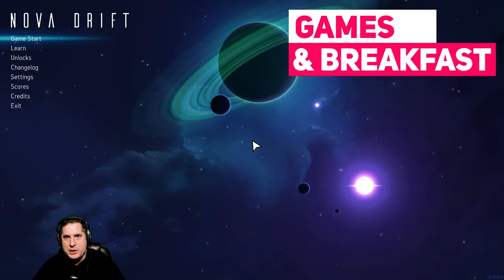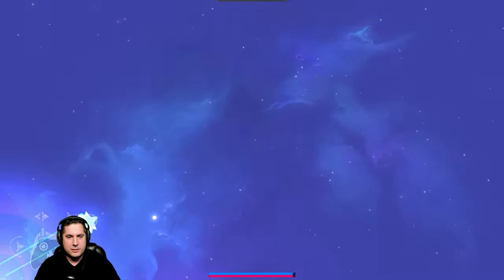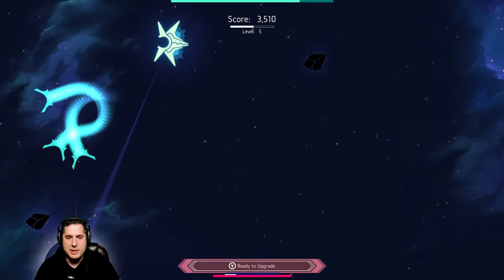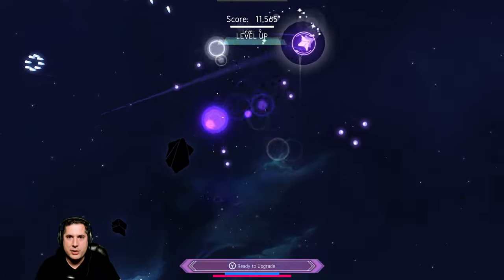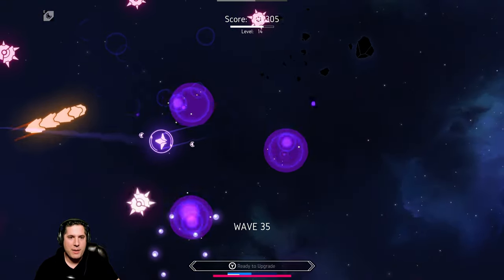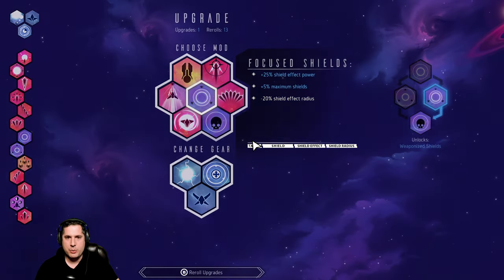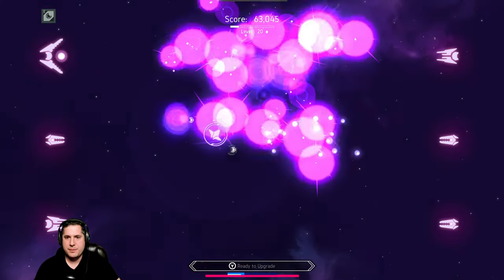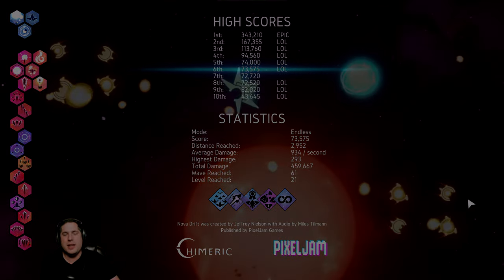Nova Drift | Space Roguelite [Games & Breakfast]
Nova Drift distills the mechanical depth and strategy of an ARPG into classic arcade space combat with incredible replayability!

Nova Drift distills the mechanical depth and strategy of an ARPG into classic arcade space combat. Control an endlessly evolving bio-mechanical ship, face legions of strange and deadly foes, and ride the wake of a dying star across the void.

Nova Drift is a 'rogue-lite' space shooter that melds a classic arcade experience with modern action-RPG elements like theory-crafting and deep player choice. Your ship rapidly evolves as you defeat enemies, allowing you to shape its abilities and weaponry to your desires in a matter of minutes. Unlike many ARPGs which can absorb hundreds of hours of time, Nova Drift allows you to take a ship build from inception to execution in a single game session.